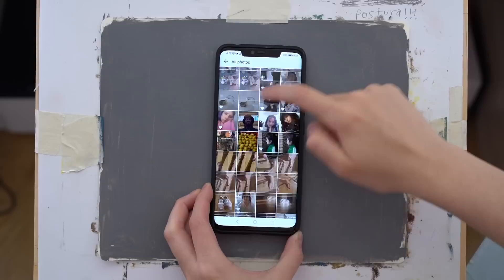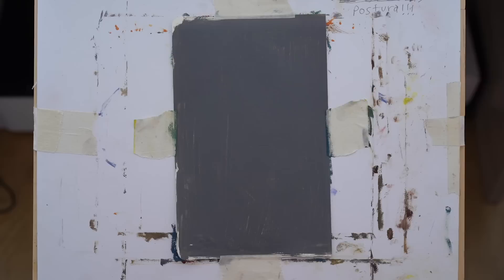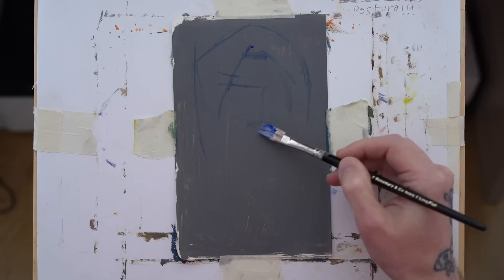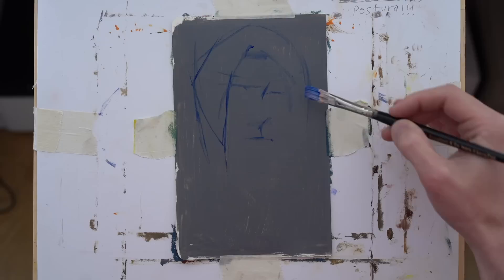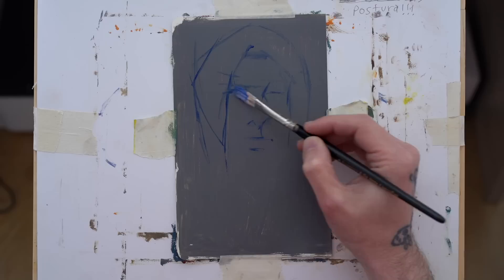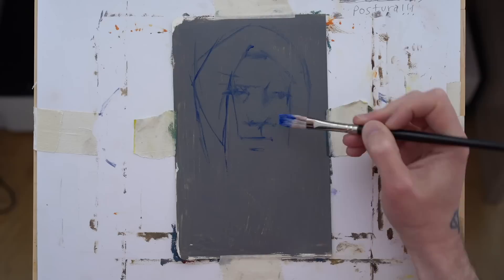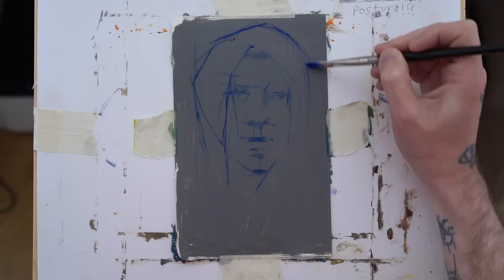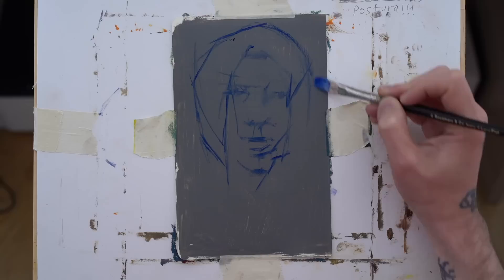Monday, Week 4: Manuela - Random Phone Pics, Oil on Paper (27/01/2020)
Hey ALL!!! Welcome to Week 4!!! This week we're doing something a bit different. We'll be painting from random cel phone pics picked blindly by Dani :) It's a simple game to remind ourselves that paintings can also come from the simplest of places. Perhaps you saved a photo that you liked but didn't really think it was meant to be painted! Awesome! Lets try and make a painting out of it! Lets find a way! :)

If you like what we're doing, and you want to help us in this 2 yr project and hopefully make it last waay longer than that, please consider donating :) If you're in a rough spot, no worries, content will ALWAYS be free and ad free. Thank you for your support!!!